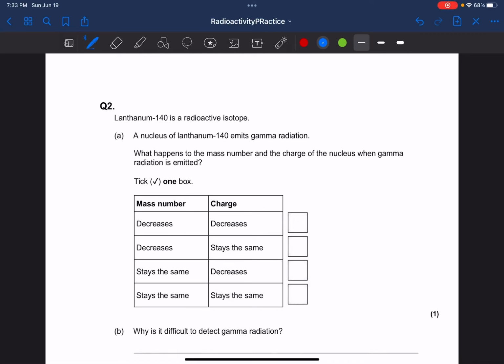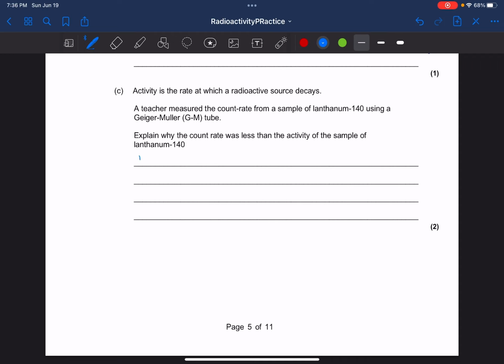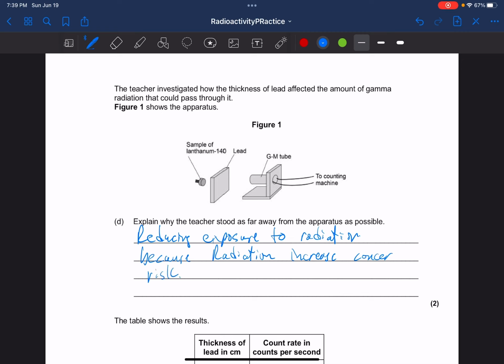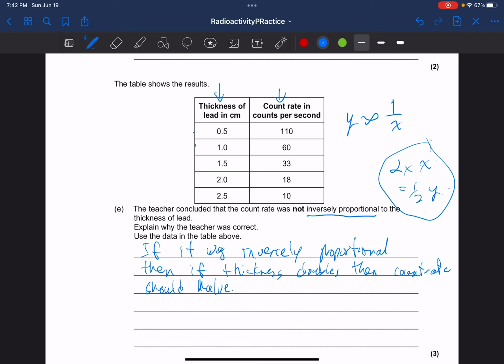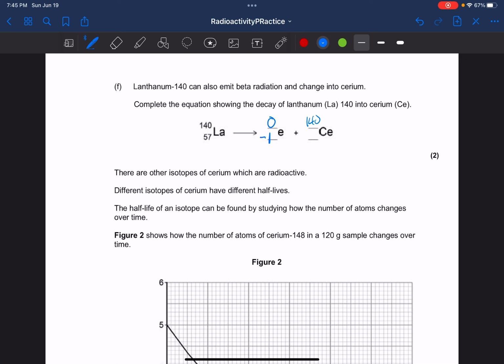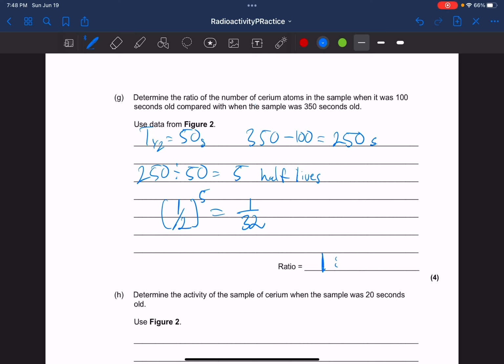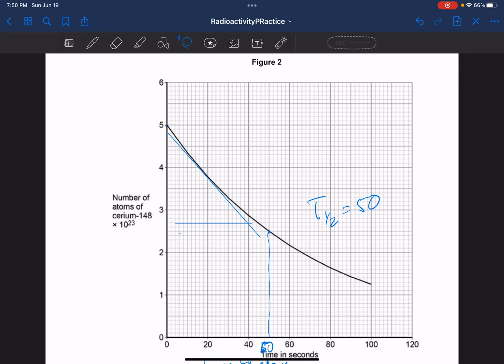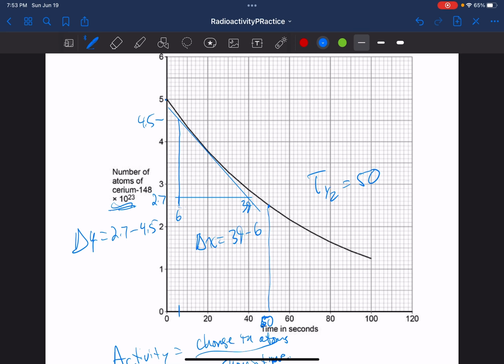Higher practice question. Radioactivity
Explaining thought process for a higher question.